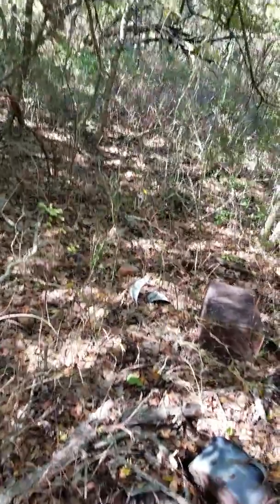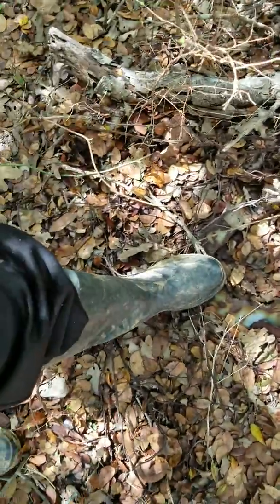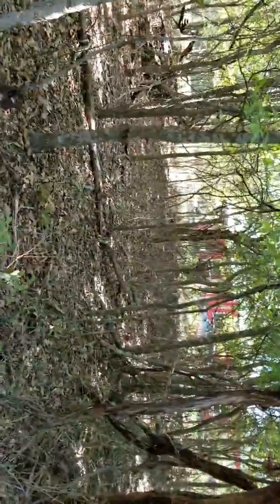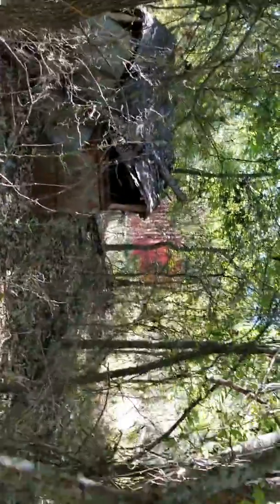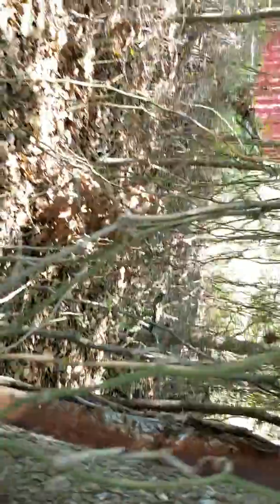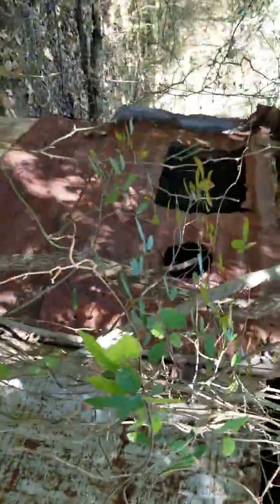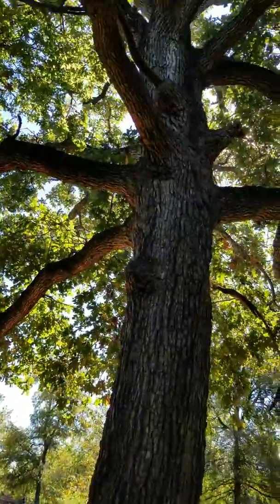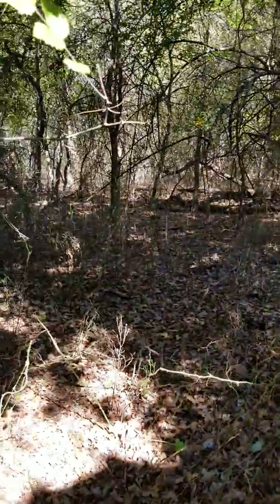What could this be?